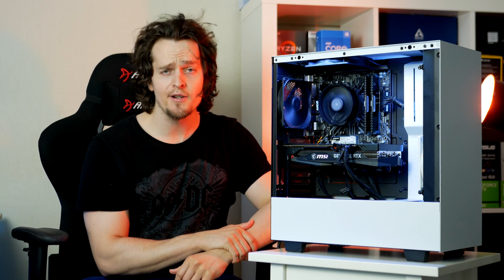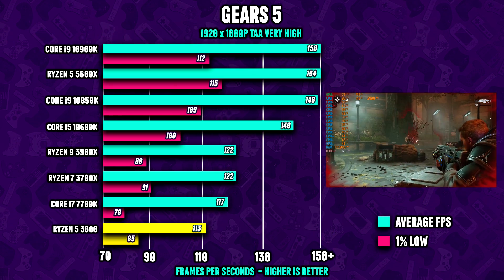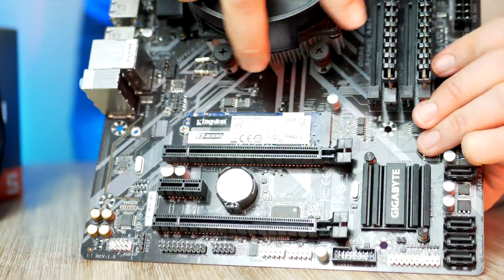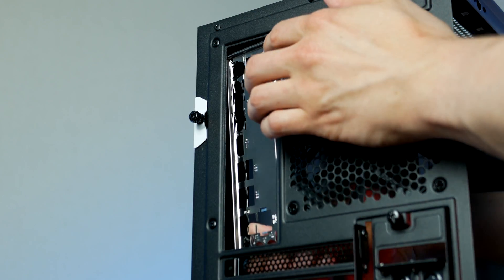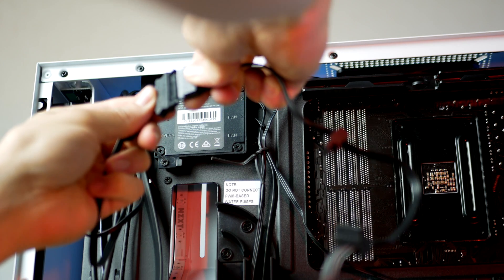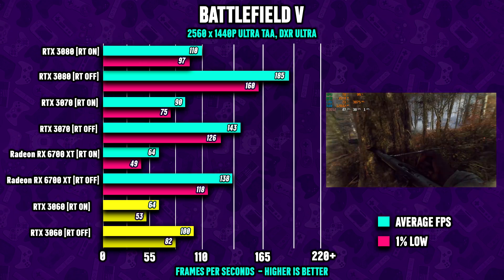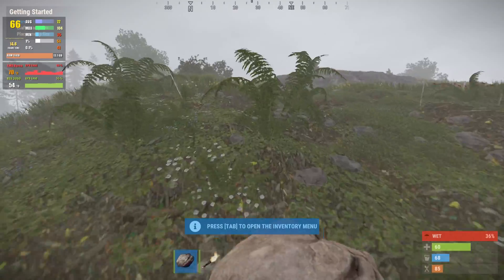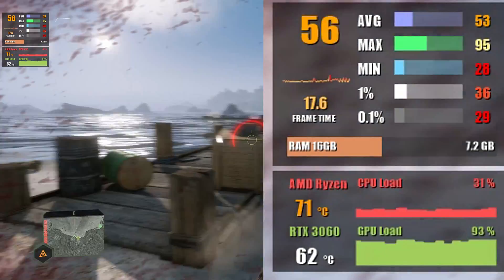Best Budget Gaming PC Under $1000 in 2021! [RTX 3060] Gaming PC For Beginners Cheap!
Today we’re building the best budget gaming PC under 1000 dollars in 2021 in this step by  step tutorial for beginners. This gaming PC for beginners features a GeForce RTX 3060 & Ryzen 5 3600 CPU powerful enough to run games at 1080p / 1440p at high to ultra graphics. Call of duty warzone, Rust + Minecraft runs at 60 fps+ & games such as Red Dead Redemption 2, Days Gone, GTA V, Fortnite. Apex Legends, Resident Evil Village also runs smoothly on this PC.

Amazon [US] 📌
👉RAM (cheap pick)
👉SSD (cheap pick) /
👉Case (rgb)
👉Power Supply

Amazon [UK] 📌
👉CPU (1600AF)
👉RAM (cheap pick)
👉SSD (flash sale)
👉Case (rgb)
👉Power Supply

Amazon [CA] 📌
👉CPU (better deal)
👉RAM (cheap pick)
👉SSD (similar) / (cheap pick)
👉Case (rgb)
👉Power Supply

Amazon [EU] 📌
👉RAM (cheap pick)
👉SSD (cheap pick)
👉Case (rgb)
👉Power Supply